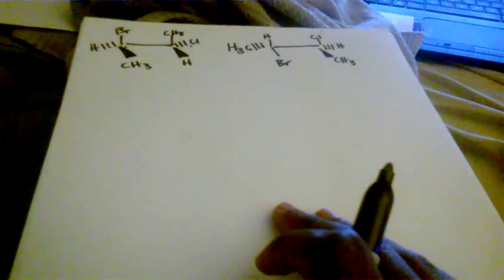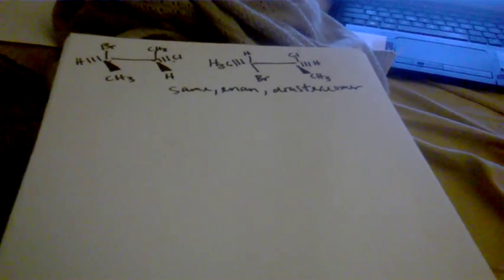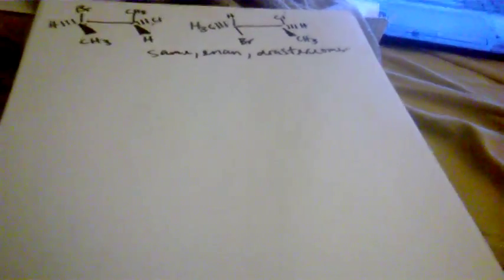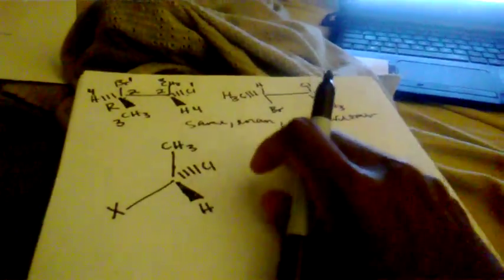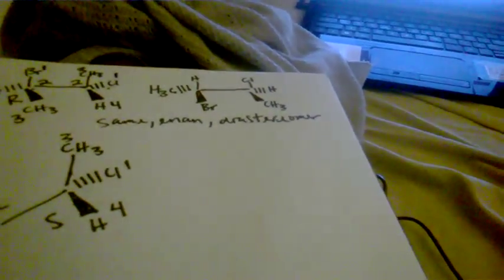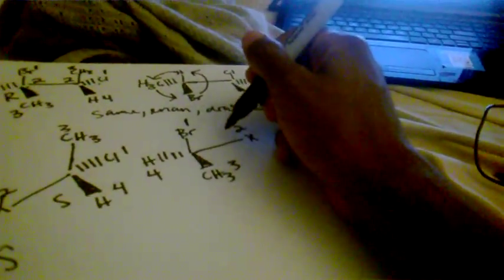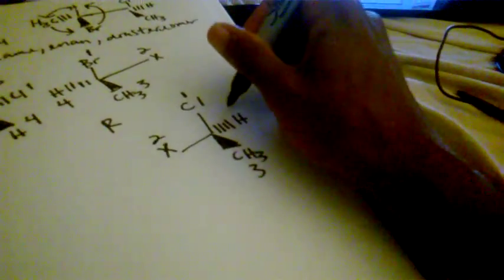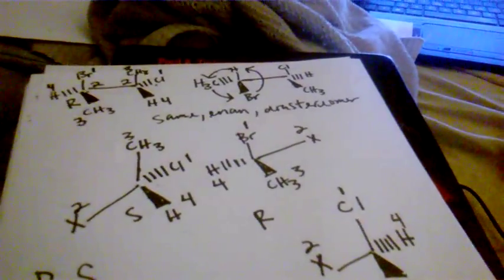Chiral Centers # 2